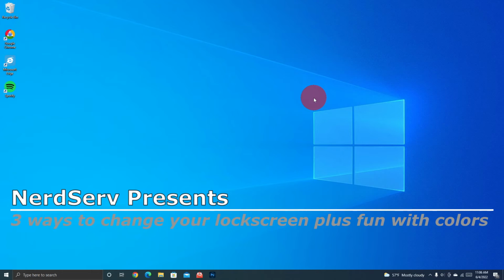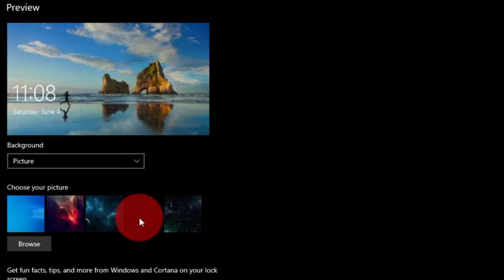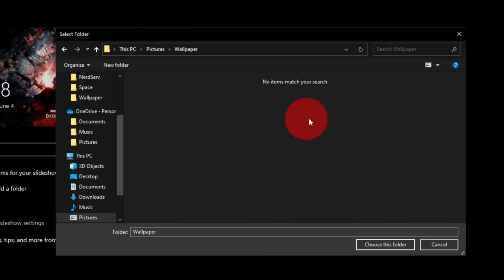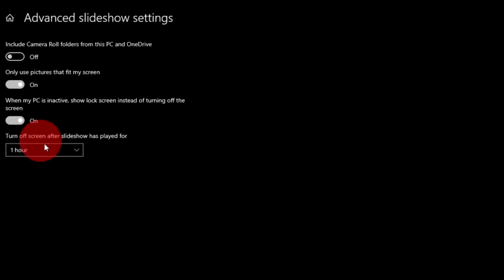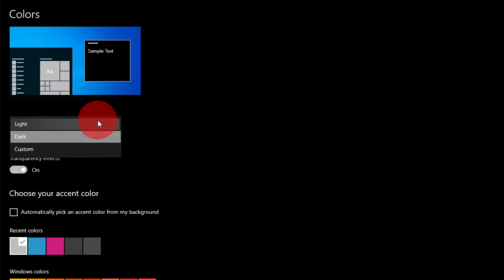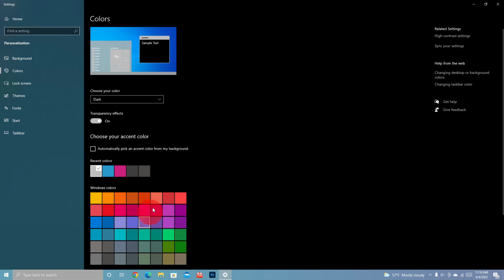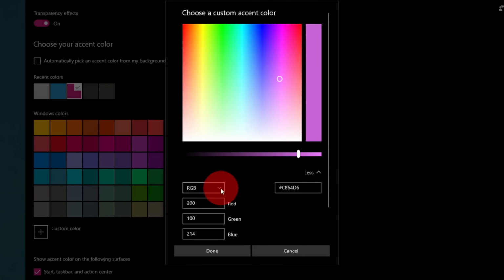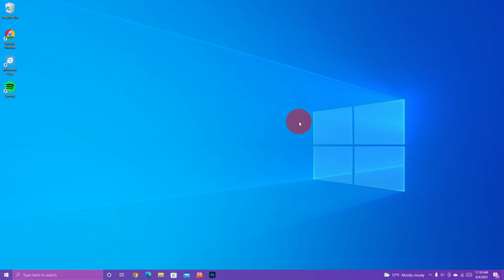How to Change Your PC's Lockscreen & Colors in Windows 10 - 2022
A video where I will show you ways to change your lockscreen. I will also show different ways to change your colors around to. Beginner friendly and in Windows 10.